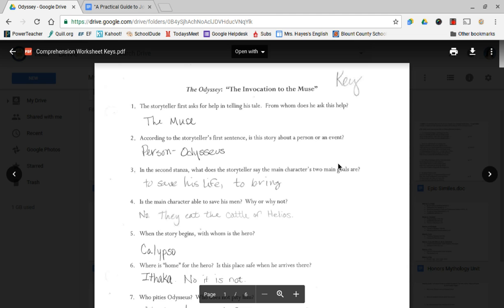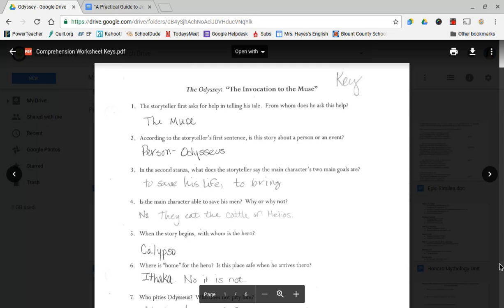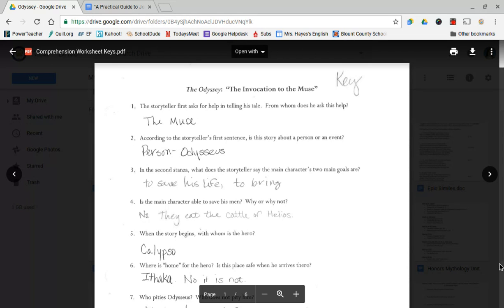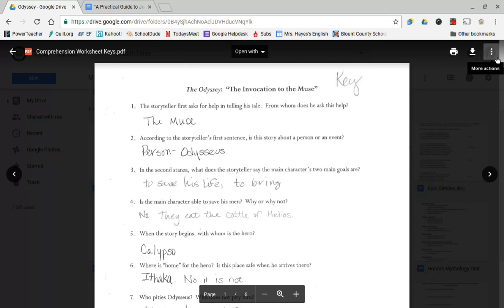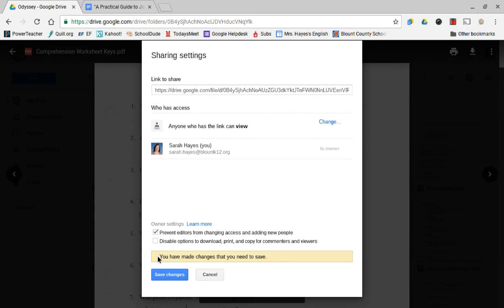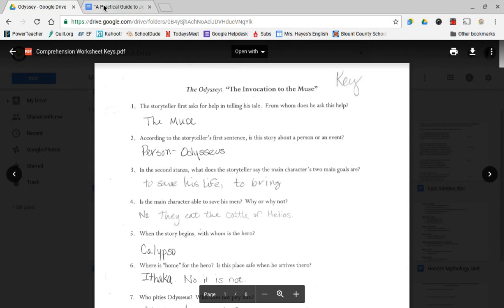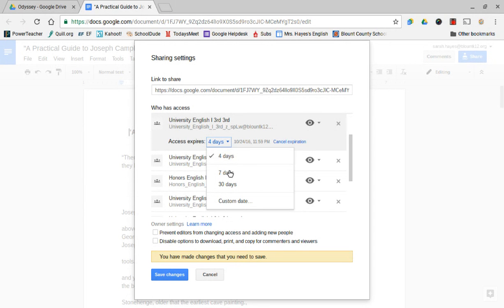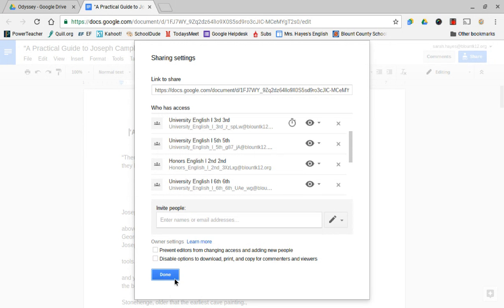Preventing Downloads and Setting an Expiration on Sharing (1).webm